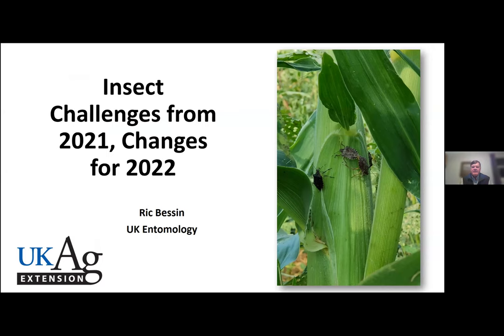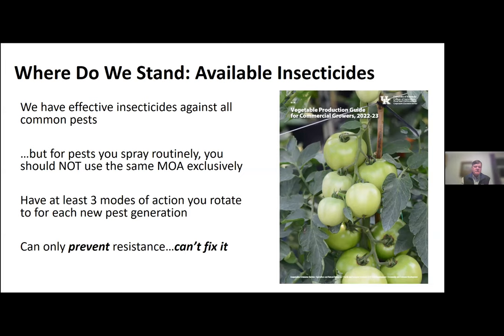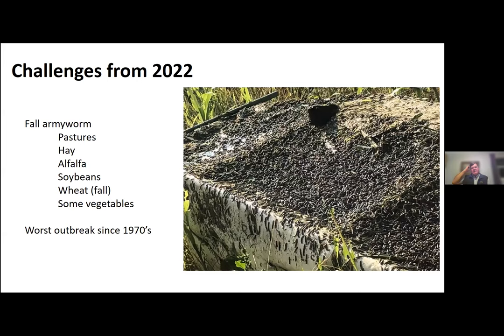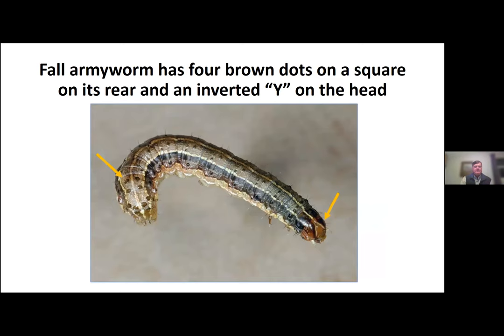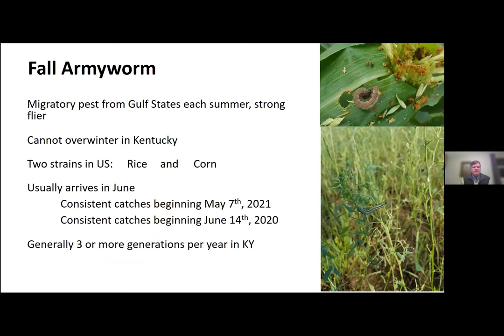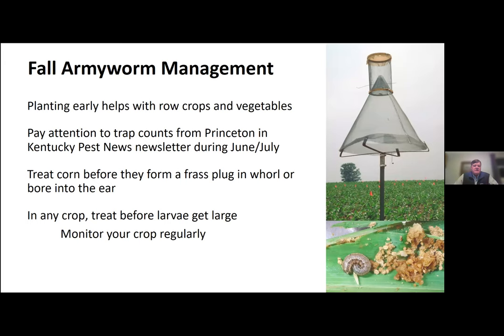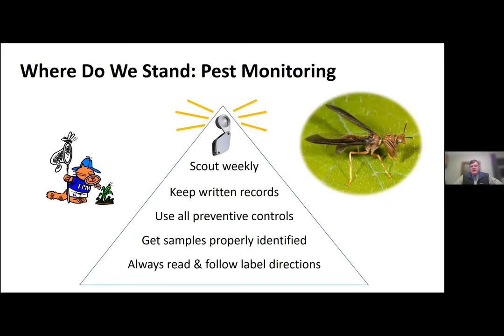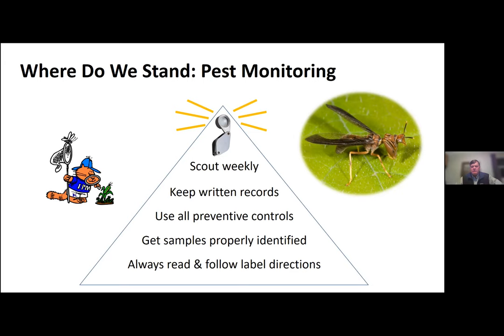Insect Challenges from 2021, Changes for 2022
Dr. Ric Bessin, University of Kentucky Extension Entomologist provides updates from 2021 and information about plans for 2022.